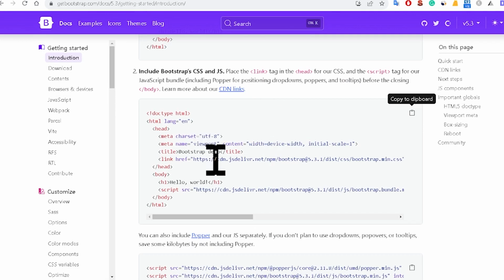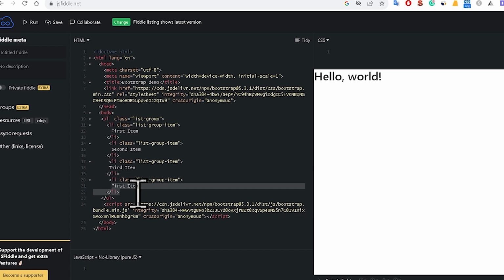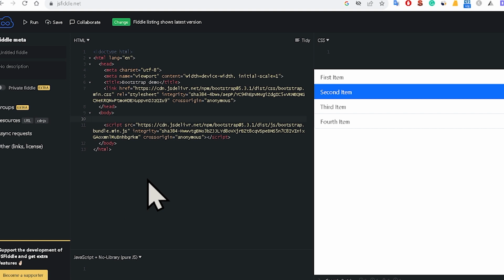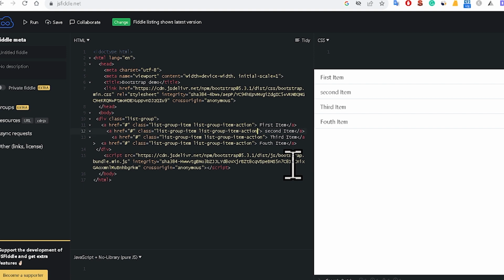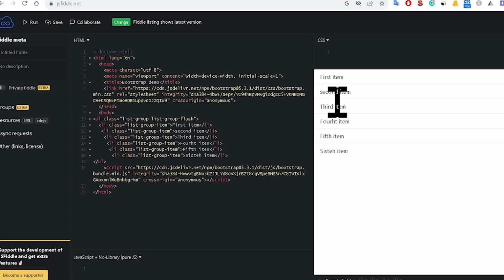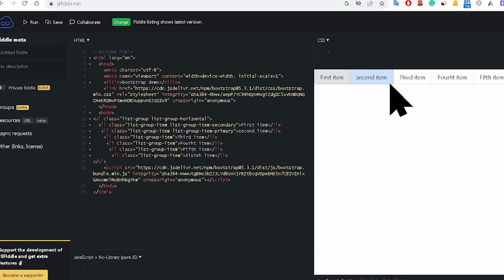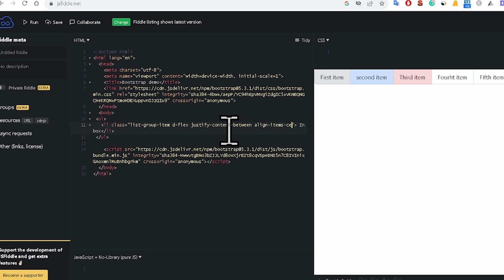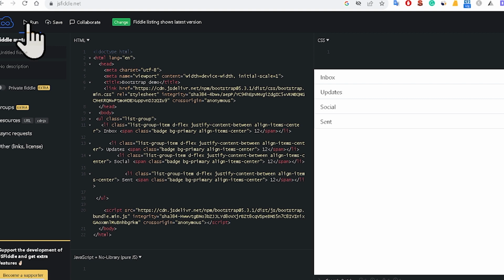Bootstrap list group in One Video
Bootstrap list group in One Video will tell you about bootstrap list Group. *Bootstap List Group* is one the amazing feature. It help us to Create horizontal and vertical type of liat group .